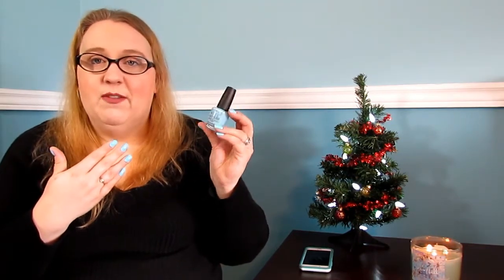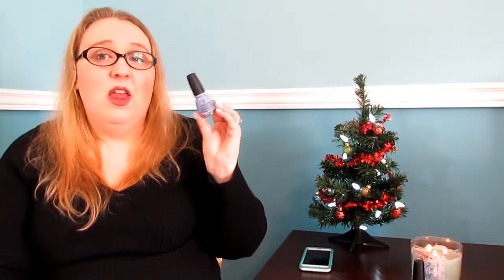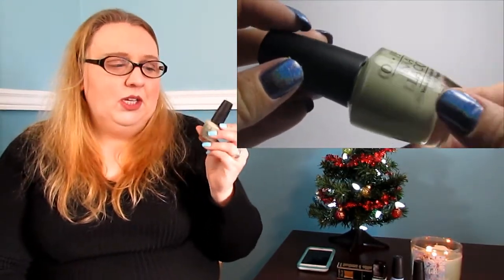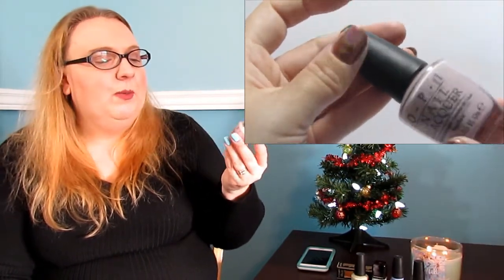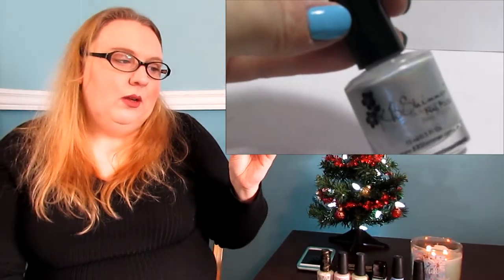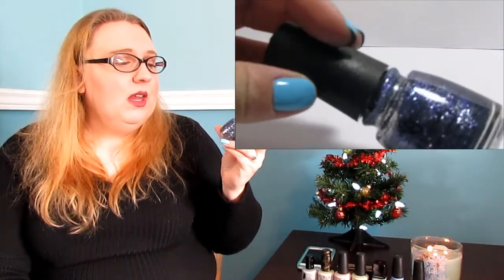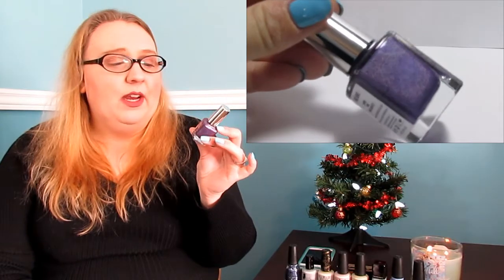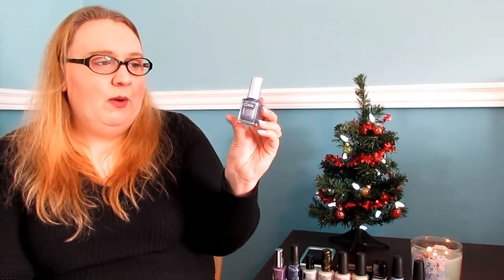NAIL TALK - TOP TEN PICKS FOR WINTER 2016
On my nails - OPI - I Believe in Manicures